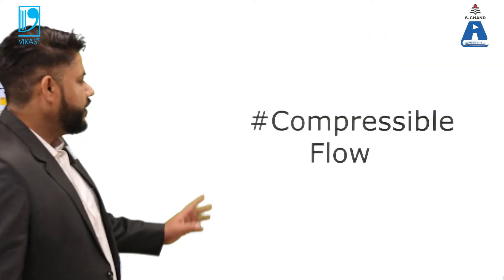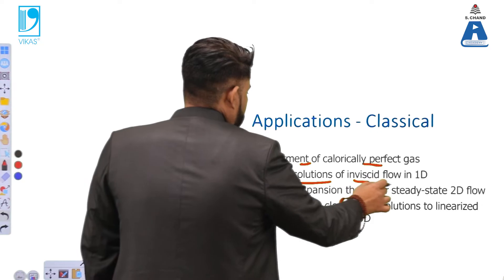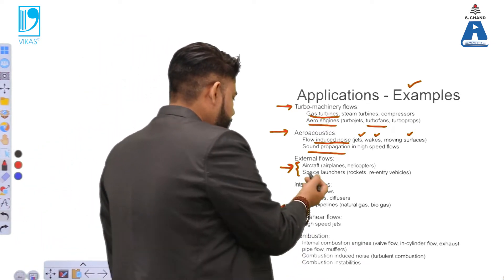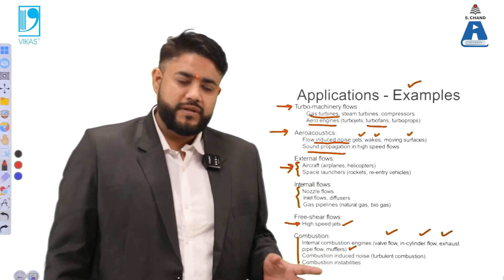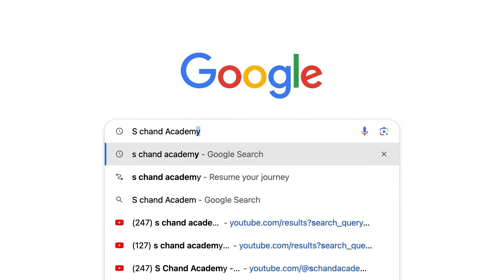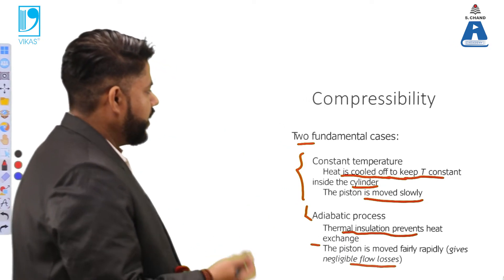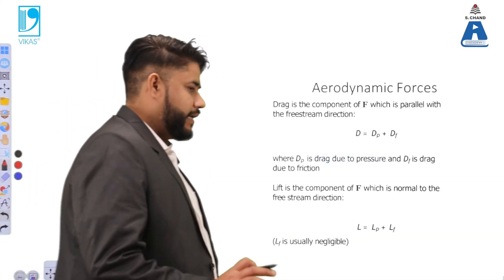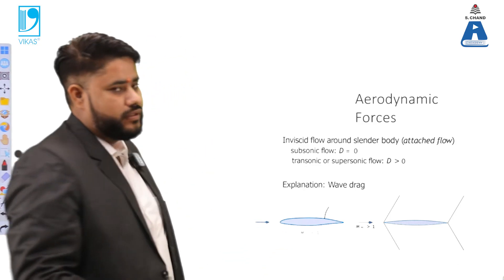Understanding Compressible Flow: Key Concepts & Applications | Thermodynamics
Dive into the fascinating world of compressible flow in this comprehensive video from S Chand Academy! We explore the fundamental concepts, application areas, and historical milestones that shape our understanding of aerodynamic forces. Whether you're a student or a professional in the field of thermodynamics, this video will enhance your knowledge and provide valuable insights.